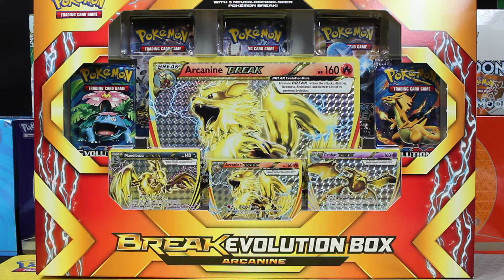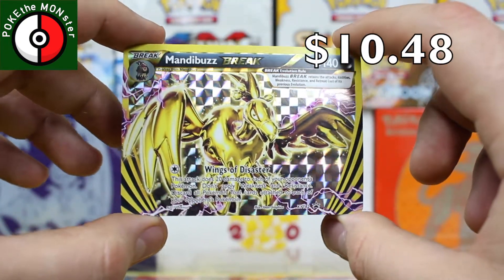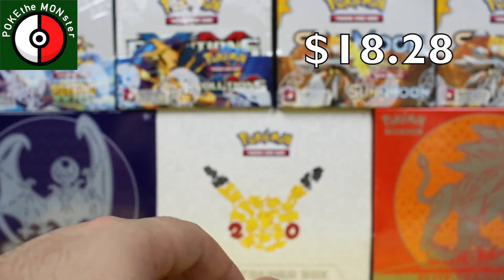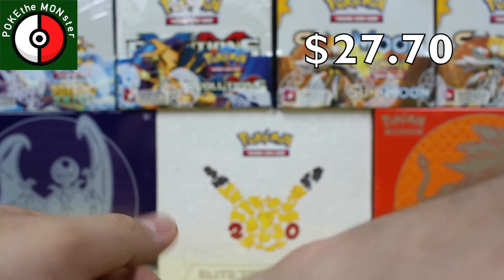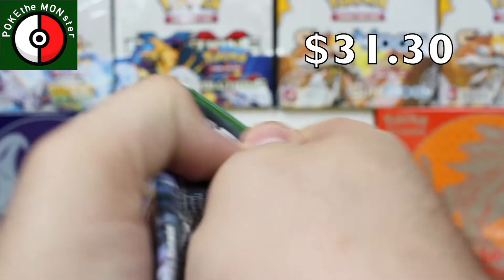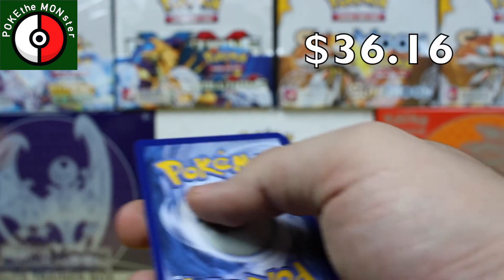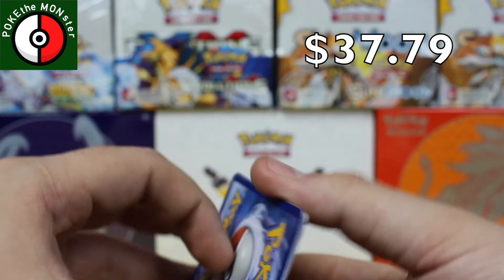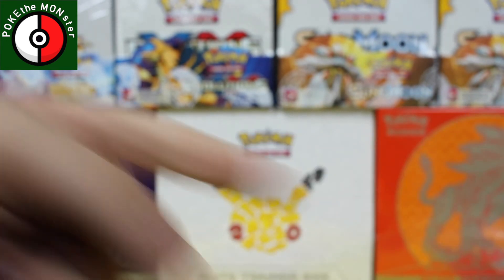WORTH IT o NOT! Arcanine Break Box! Best Value Yet!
Arcanine Break Box is up next on WORTH IT or NOT! This was by far the best item yet! Coming in a decent amount over its MSRP. This box is the most worth it so far! ENJOY!